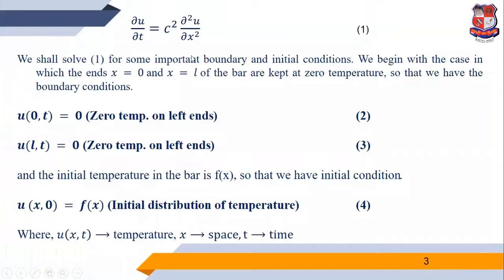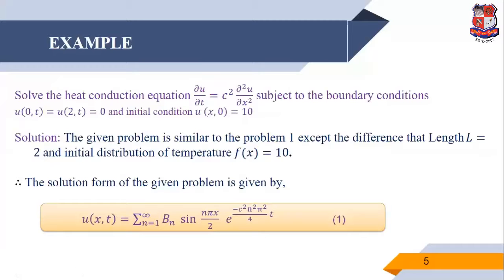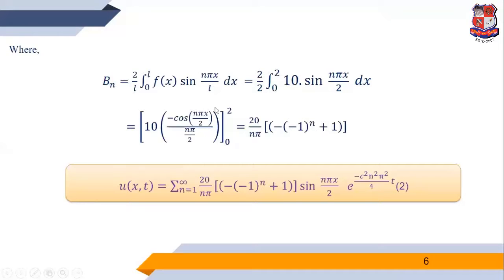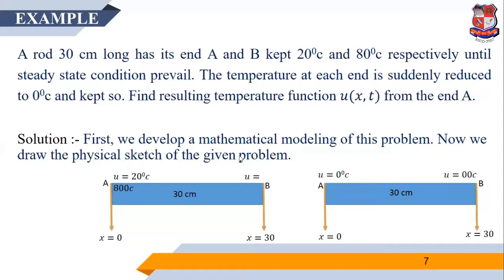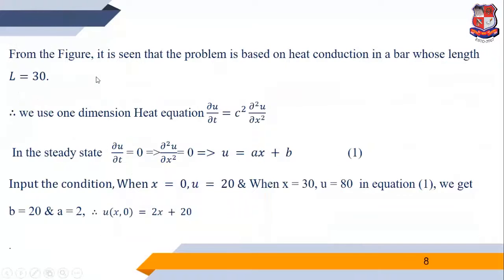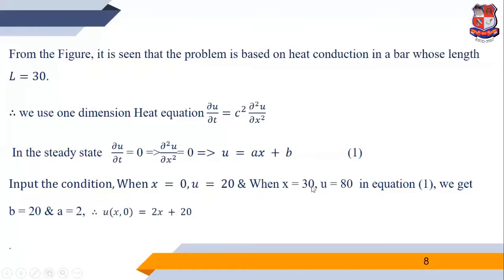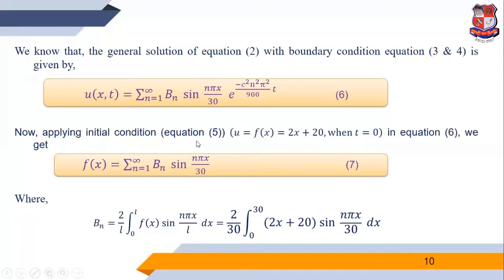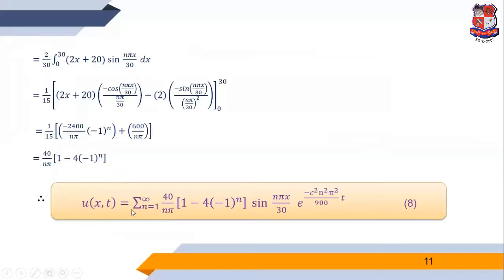GTU_BE_MECHANICAL_3130005_Complex Variables and Partial Differential Eq_Application of PDE Lecture 3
Created By : Dr. Harshad R. Patel [Assistant Professor] | 14 May 2020 | 14 MB
Topic : Application of PDE Lecture 3